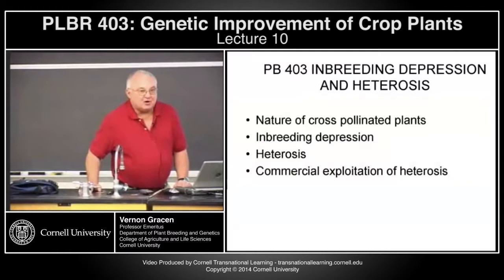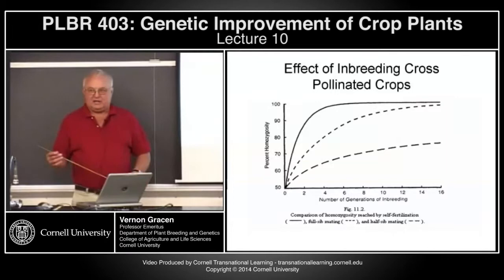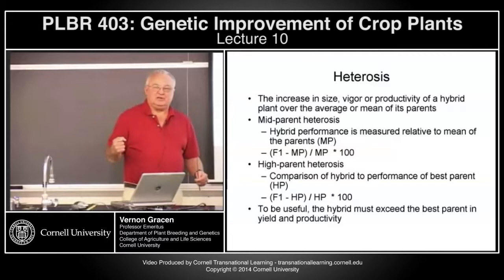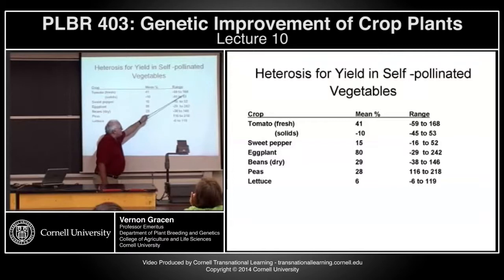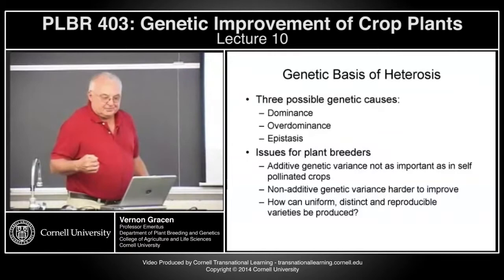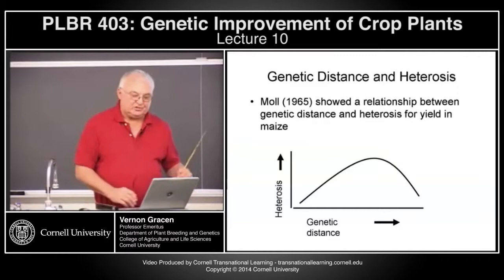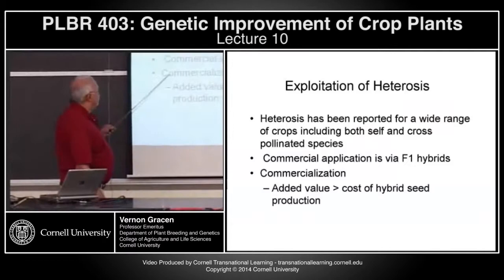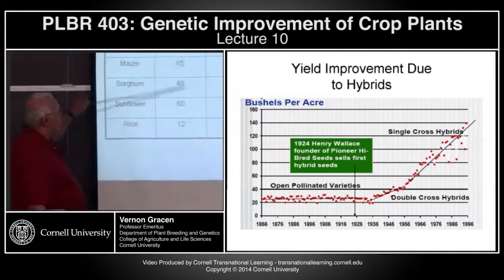plbr403 - Genetic Improvement of Crop Plants - Lecture 10